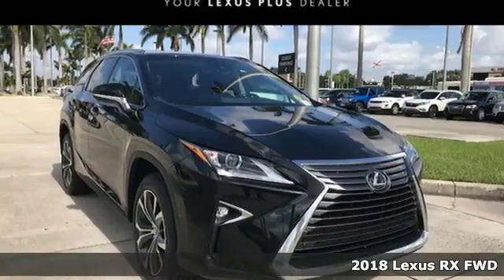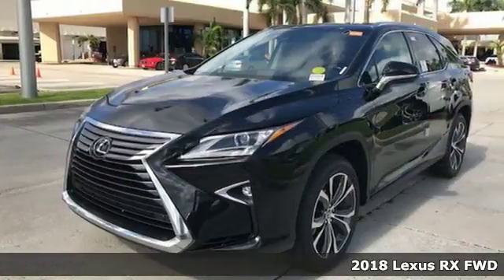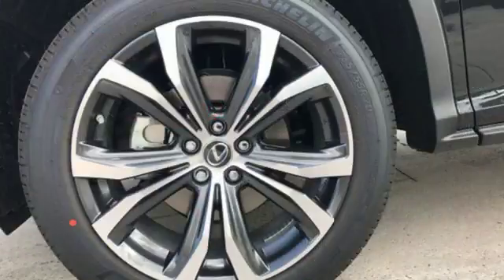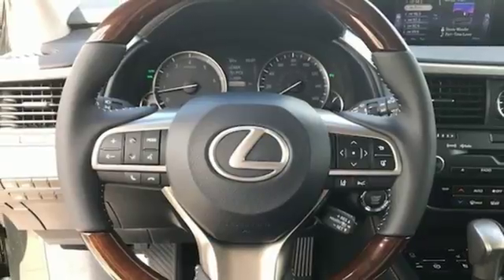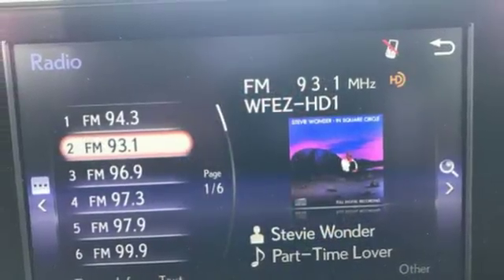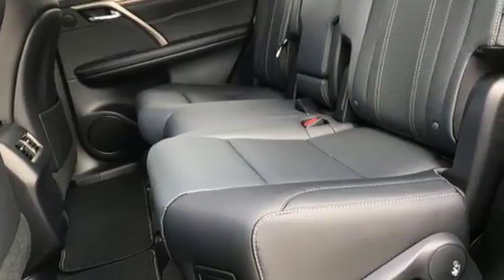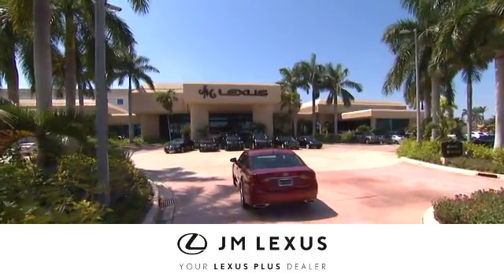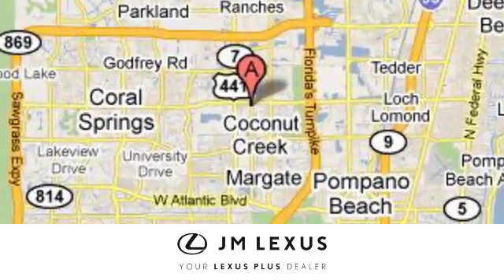New 2018 LEXUS RX 350L FWD Margate FL Fort Lauderdale, FL #81864 - SOLD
Year: 2018
Make: LEXUS
Model: RX 350L FWD
Trim: Premium
Engine: 3.5L V6
Transmission: Automatic 8-Speed
Color: Caviar
Interior: Black leather with Espresso Walnut trim
Stock #: 81864
VIN: JTJGZKCA6J2005954
You are currently viewing a new 2018 Lexus RX 350L with JM Lexus Your Lexus Plus Dealer! Thank you for your interest. We look forward to working with you. Stock #: 81864 Exterior: Black Interior: Black Trim: Premium JM Lexus 5350 West Sample Rd Margate FL 33073

Address:
5350 W Sample Rd